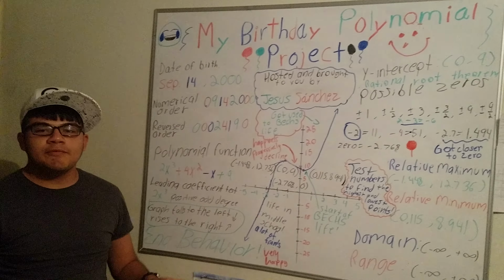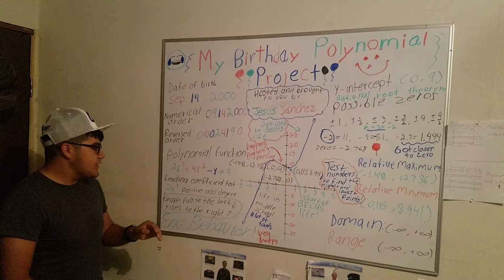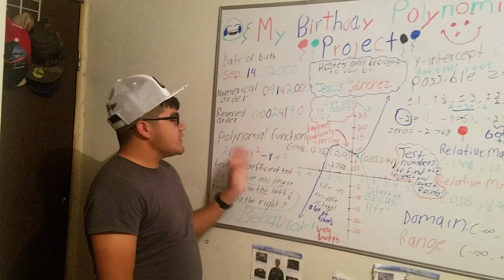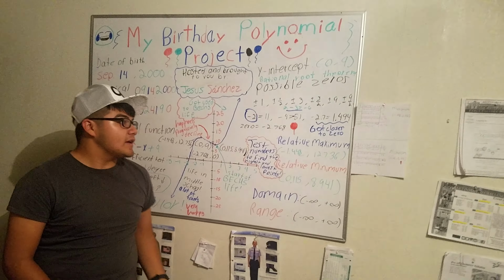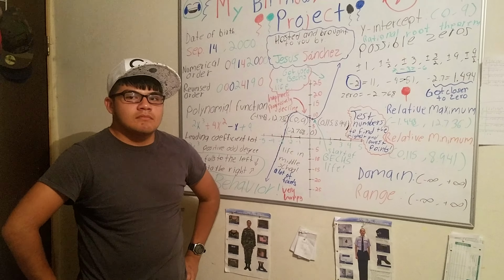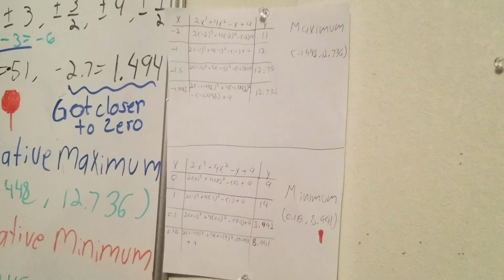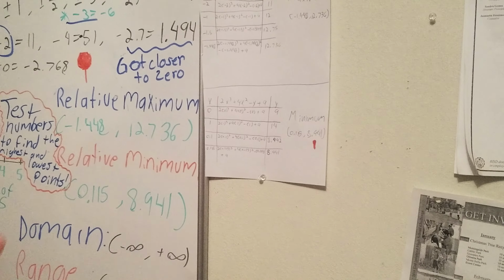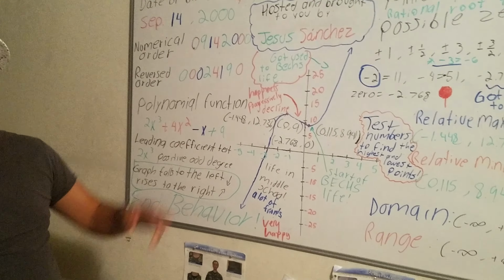Birthday Polynomial Project Hosted by Jesus Sanchez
This is my story of my birthday polynomial project. Like please 😊👍